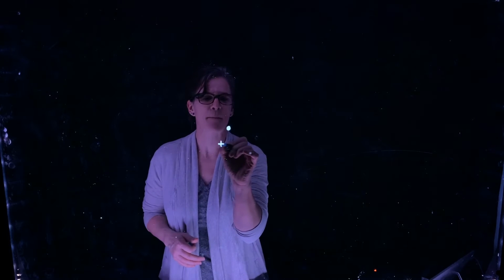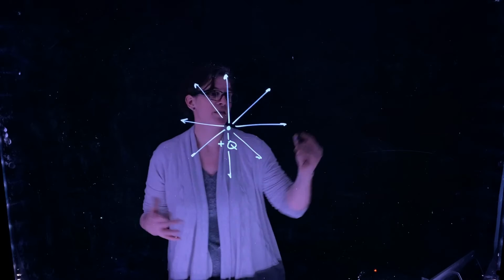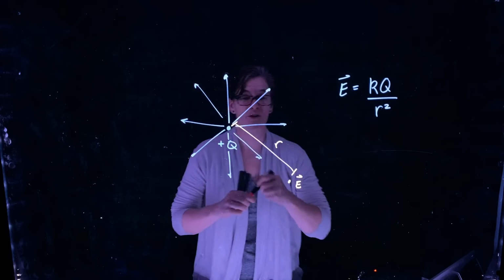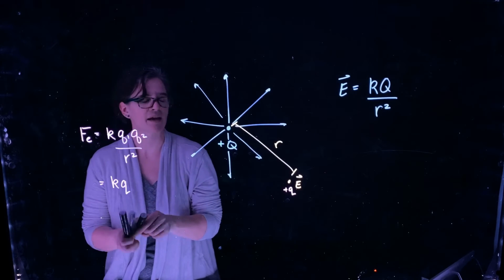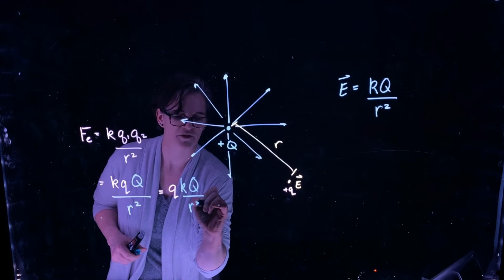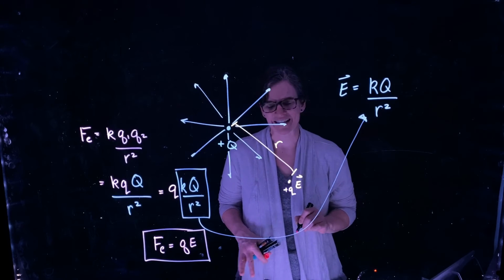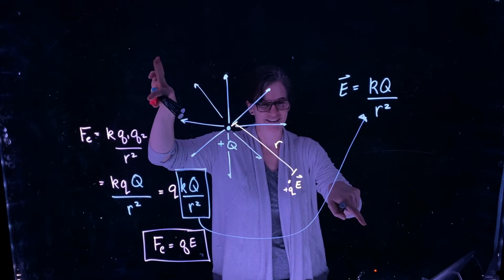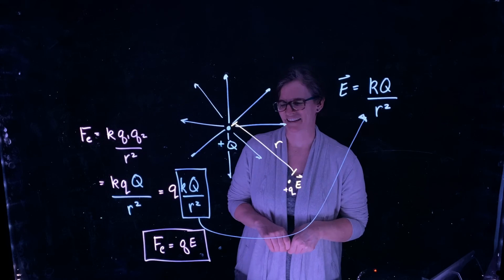Strength of Forces on charegs in an electric field mini lecture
This mini-lecture discusses the magnitude of the force a charged particle experiences in an electric field.